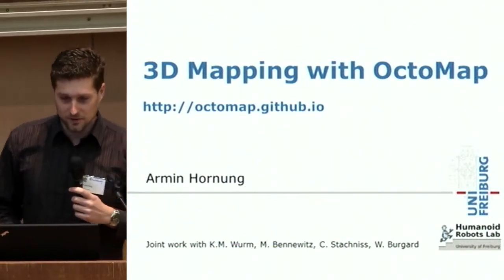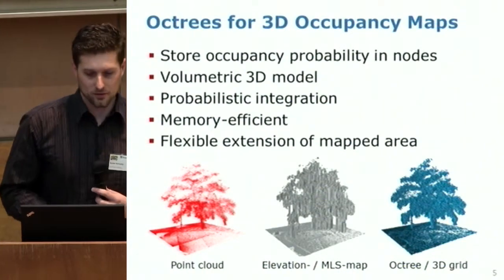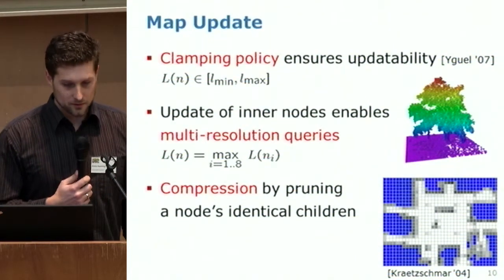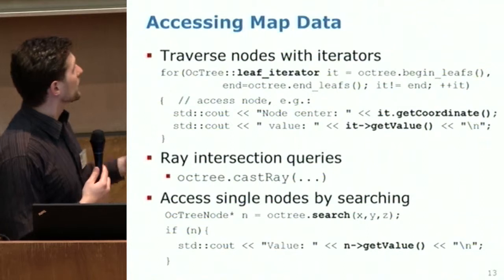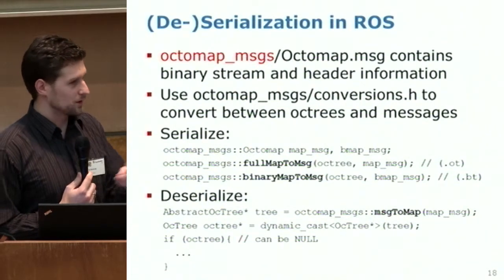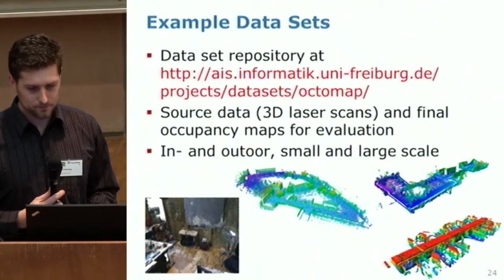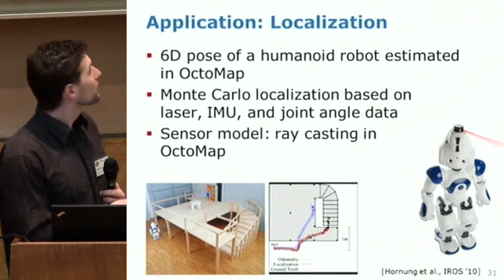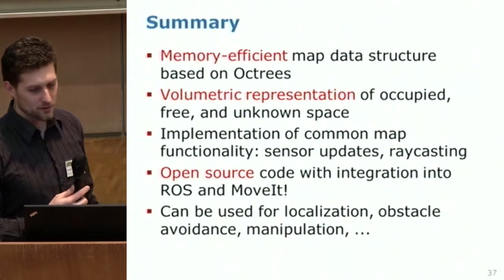RosCon2013 Track1 Day1 04 Armin Hornung 3D Mapping with OctoMap